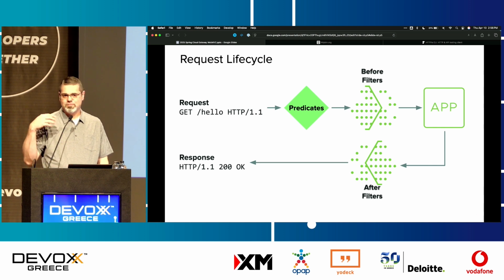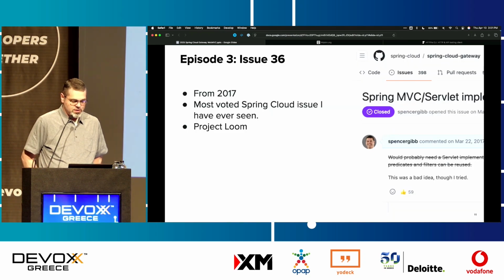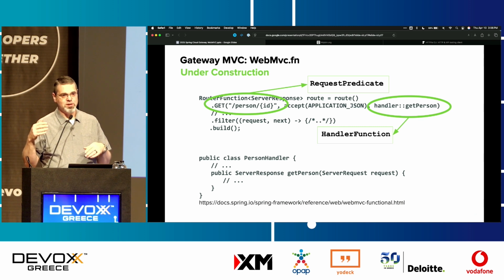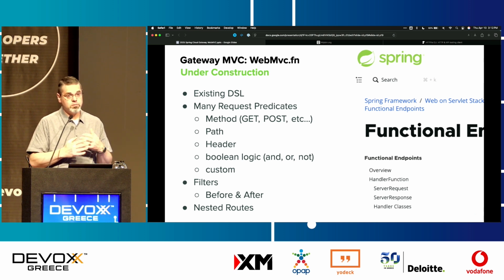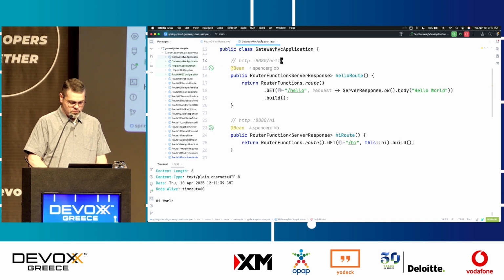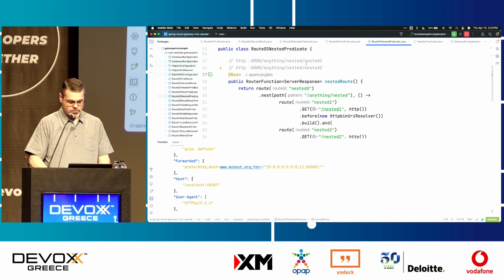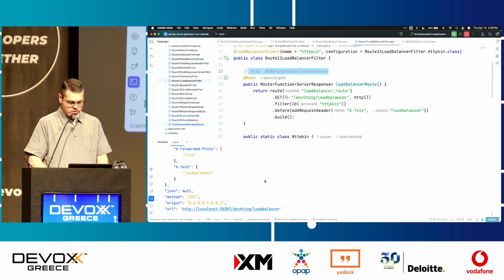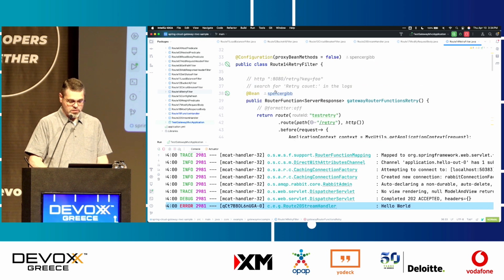Devoxx Greece 2025 - Spring Cloud Gateway MVC: Built for Java 21 and Virtual Threads by Spencer GIbb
In this session, I will talk about how Spring Cloud Gateway can work in servlet containers using virtual threads on Java 21. I will compare and contrast this new functionality to the original WebFlux-based Spring Cloud Gateway. We will provide a brief history of API gateways in Spring Cloud, including Zuul and why we built Spring Cloud Gateway to replace it. Then we will give a short primer on how the gateway routes and filters requests.